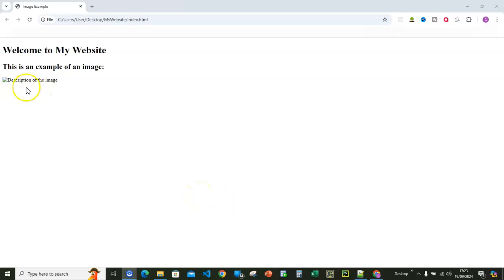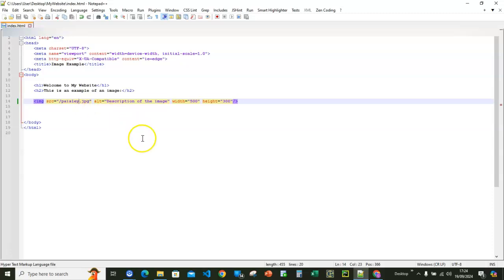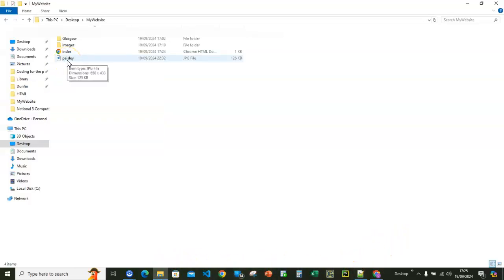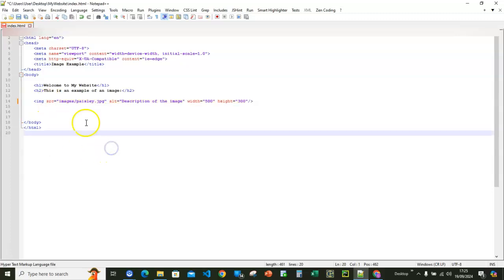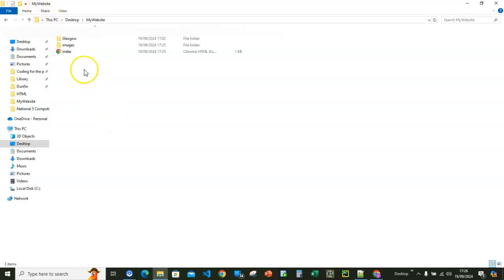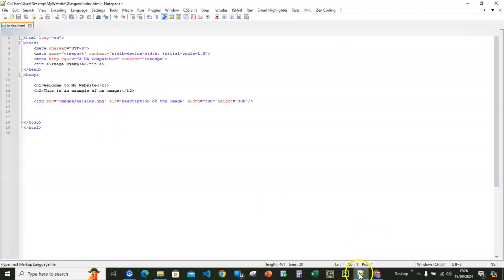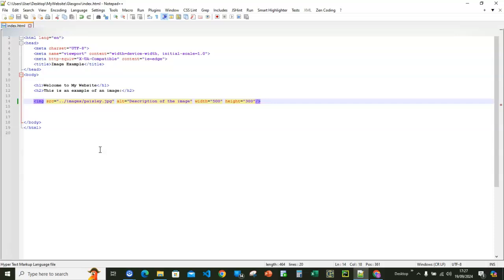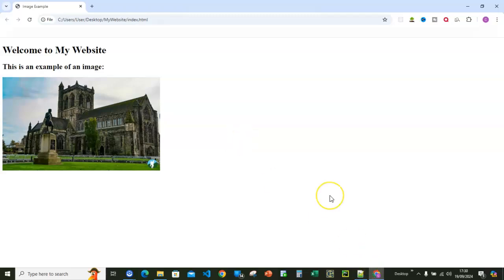HTML Image Not Showing? Here's How to Fix It!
Is your HTML image not displaying correctly? In this video, I’ll show you how to troubleshoot and fix broken image links in your HTML code. Whether it's a missing file, incorrect path, or a typo in your code, I'll walk you through step-by-step how to resolve these common issues so your images display perfectly on your website. Perfect for beginners or anyone troubleshooting image display issues in HTML. Make sure to watch the entire video to learn tips and tricks for preventing this problem in the future.